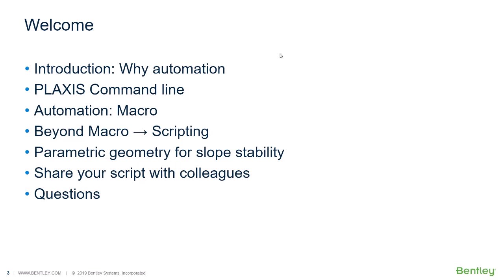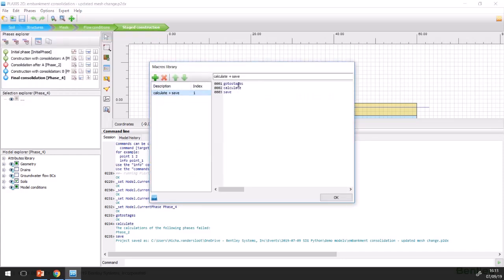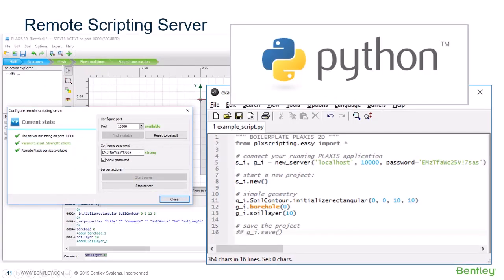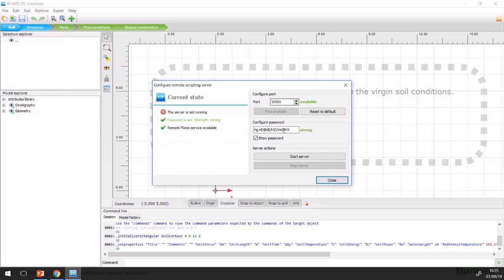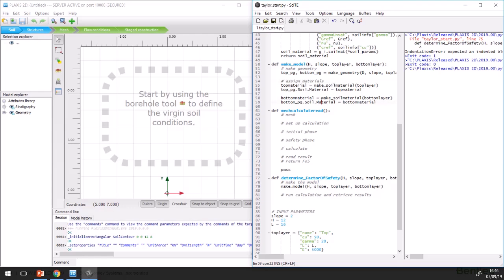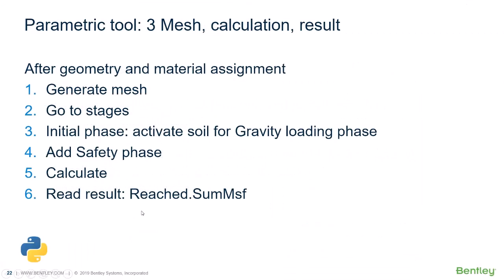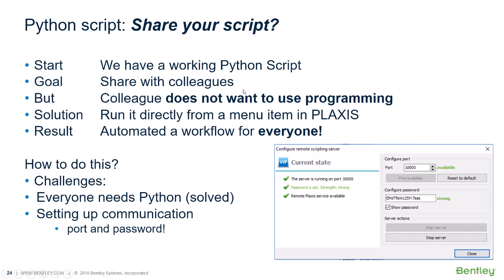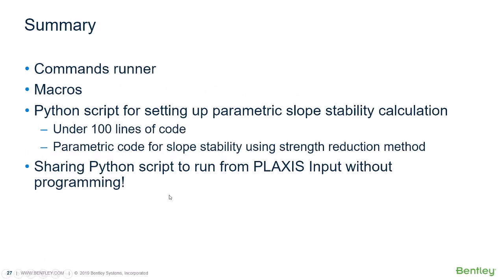PLAXIS Command Line and Scripting for Automated Model Definition (Coffee Corner July 2019)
Making the most of your PLAXIS functionality is key to your project success, and the Geotechnical Analysis Special Interest Group stands ready to help. This recorded virtual workshop focuses on the PLAXIS command line and scripting for automated model definition.

During this session, you will learn how to:
• Use macros to automate repetitive tasks
• Utilize the remote scripting API to script model definition using Python
• Make automated tools to run from a Plaxis menu to share with colleagues

This is a recording of the live Special Interest Group/Coffee Corner webinar, hosted in July 2019.

For more recordings like these, please visit the historic overview of technical webinars on Bentley Communities